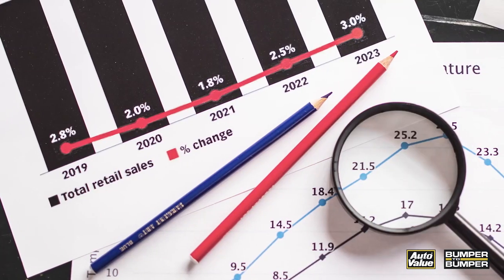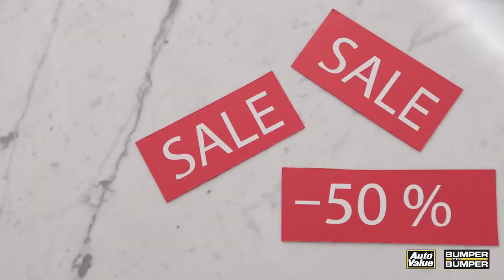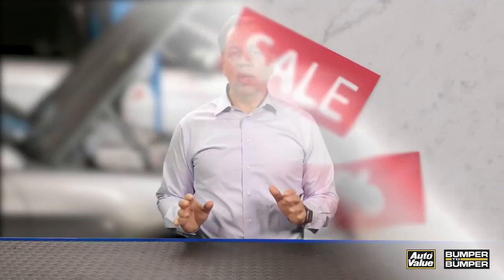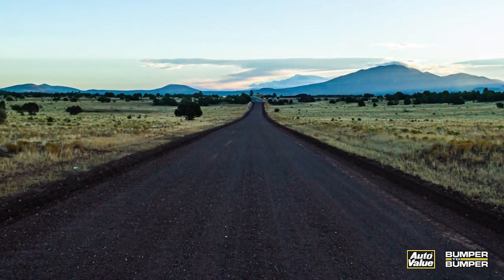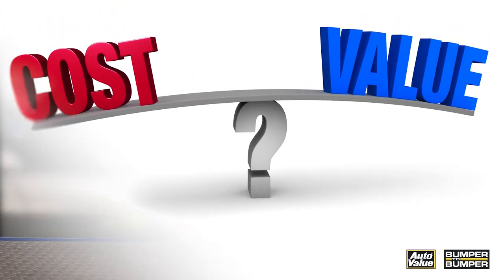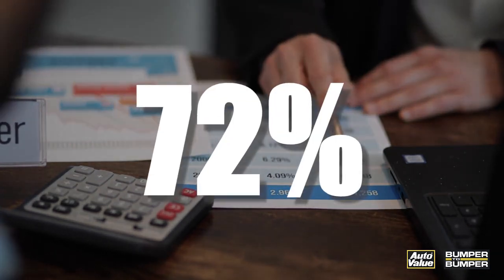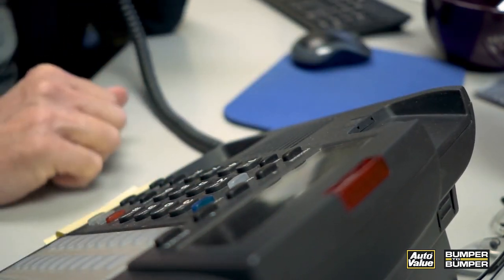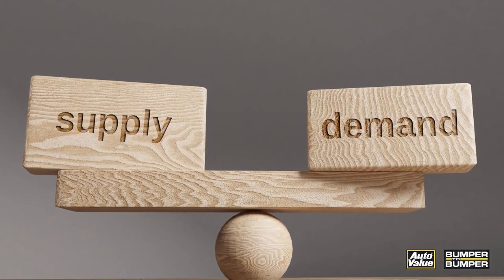Keys To Evaluating Your Labor Rate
Setting an appropriate labor rate is a critical aspect of running a profitable shop ✅ Leave the “not too high, not too low” to Goldilocks!